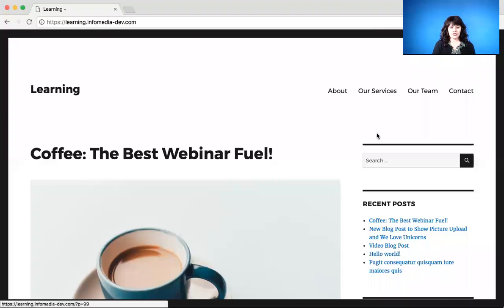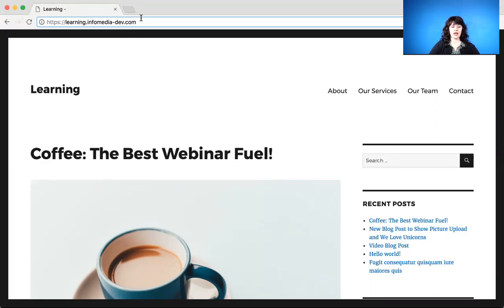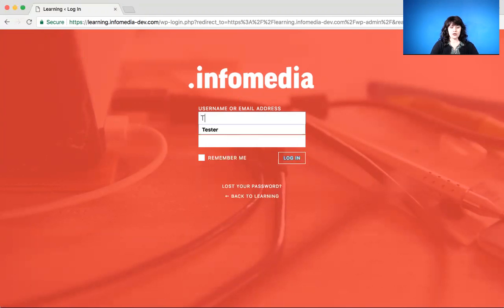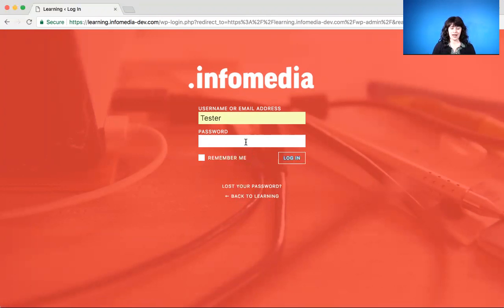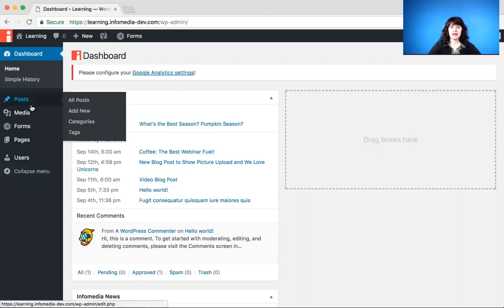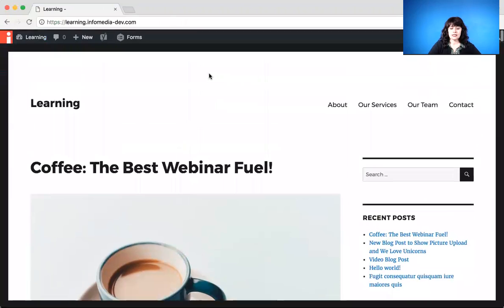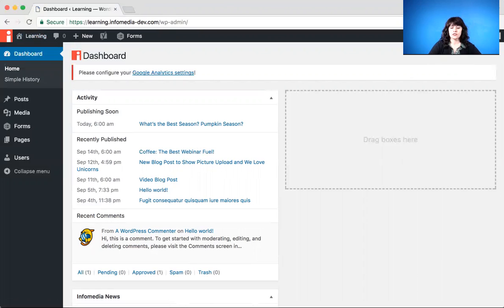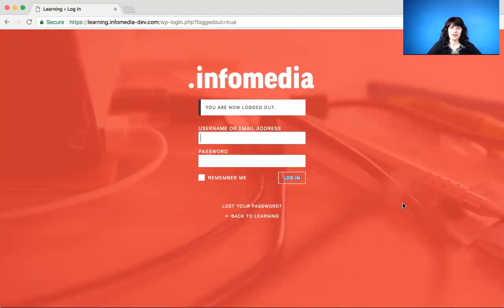WordPress Basics: How to Log into WordPress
Learn how to log into your WordPress Website